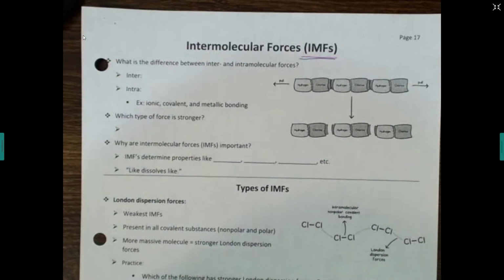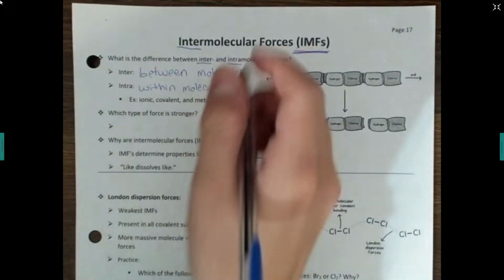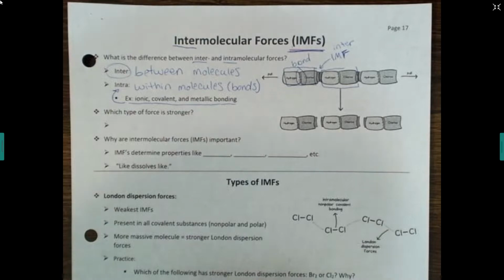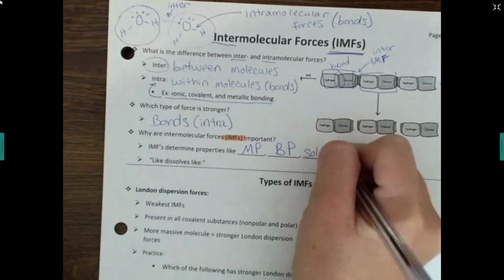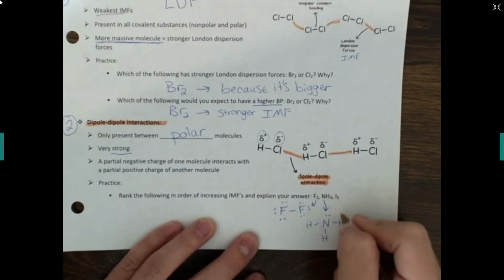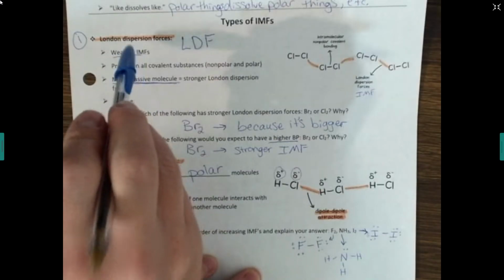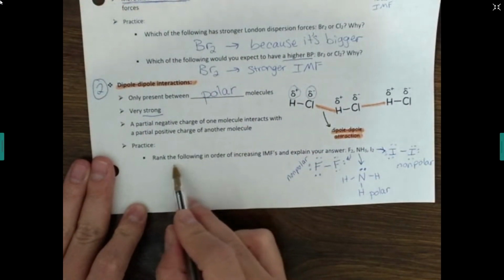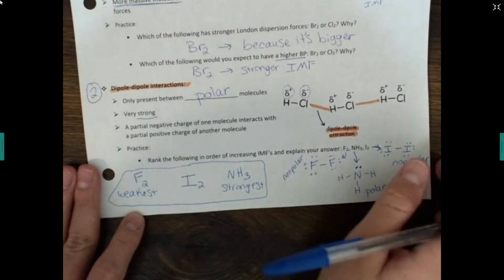Chemistry 8 - Intermolecular Forces (IMFs) - Page 17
This is the lecture that goes with page 17 of your chemistry guided notes.